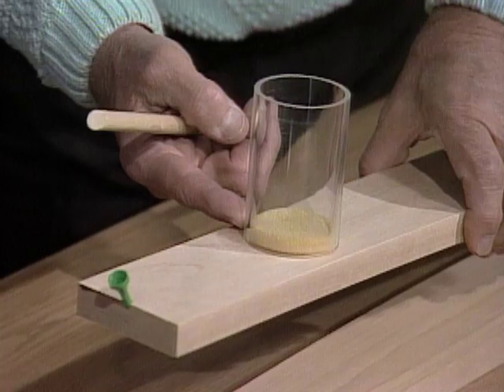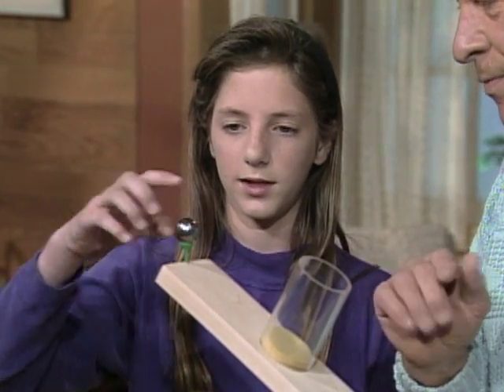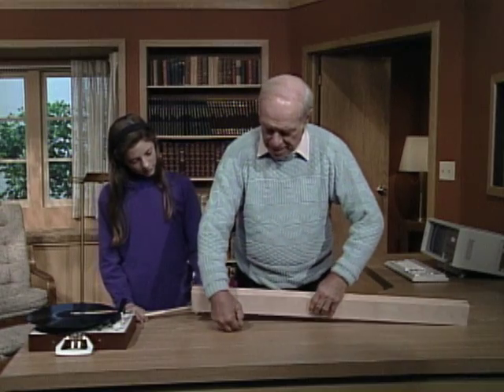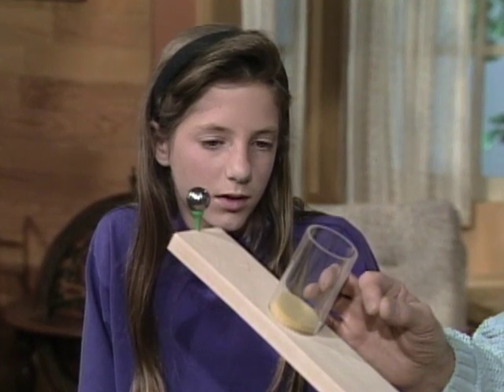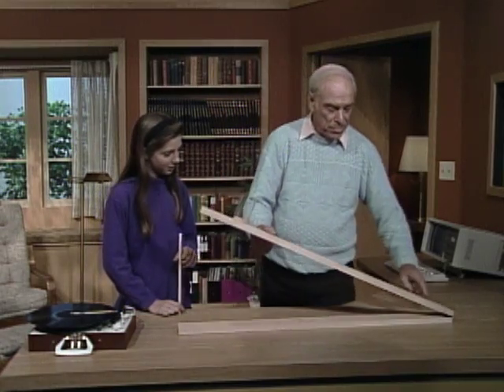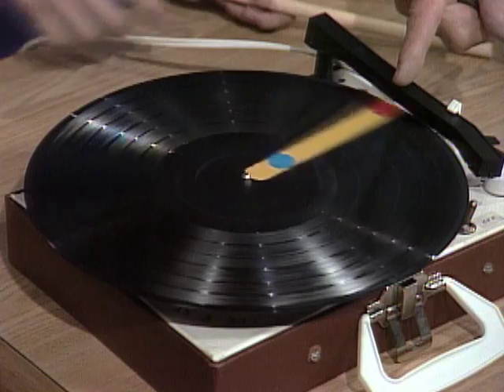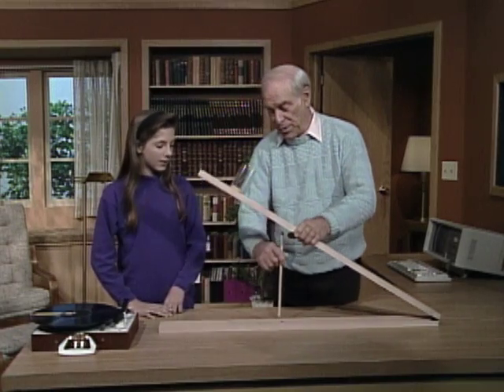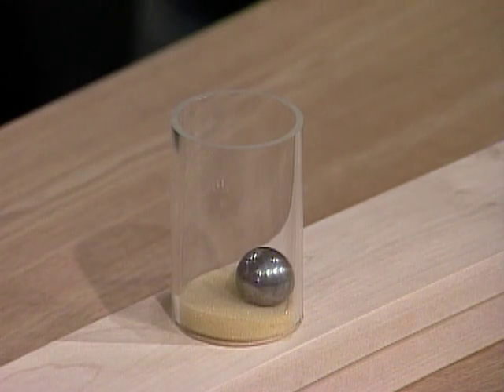What Is Angular Momentum? - Mr. Wizard's Quick Quiz